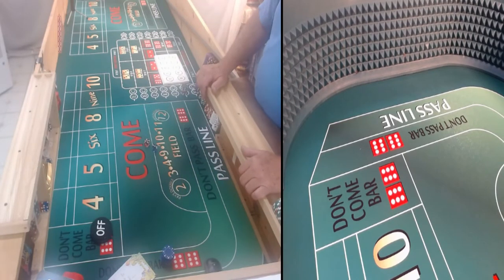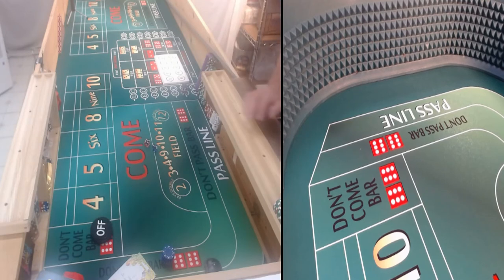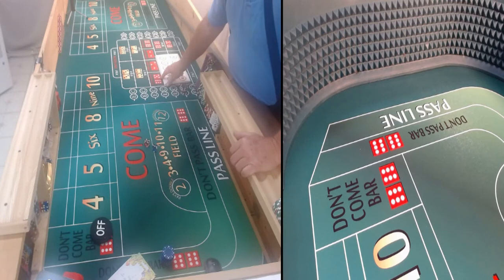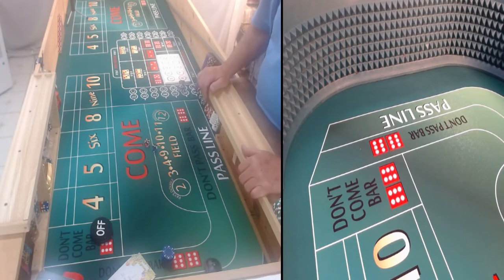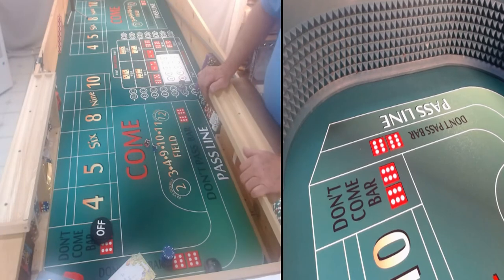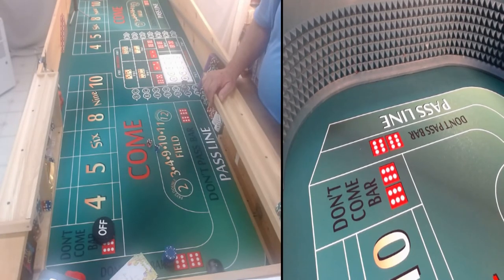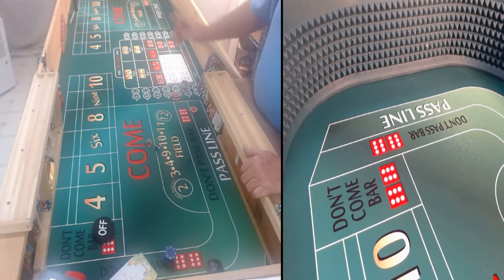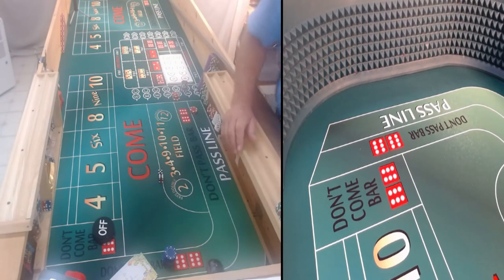Morning Practice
Hello and thank you for stopping in. 37 rolls  SOR 12.3  SRR 7.4  $ 102 profit. Any time you make a profit your a WINNER. Have a great day and keep those bones rolling.